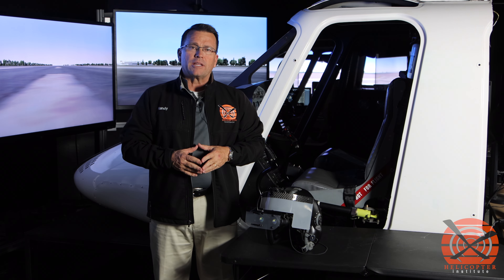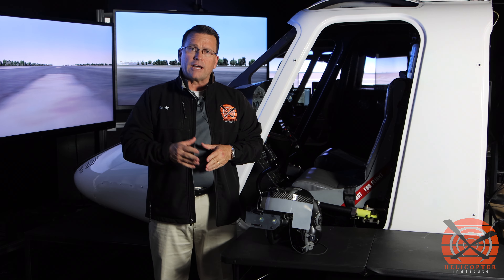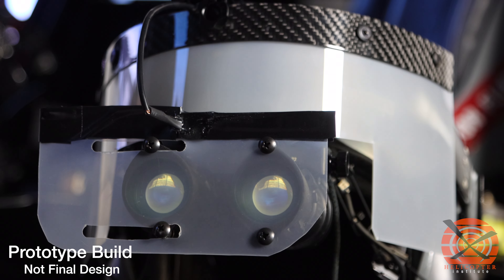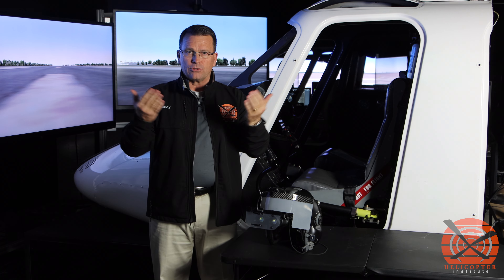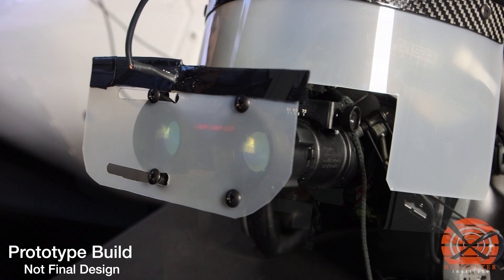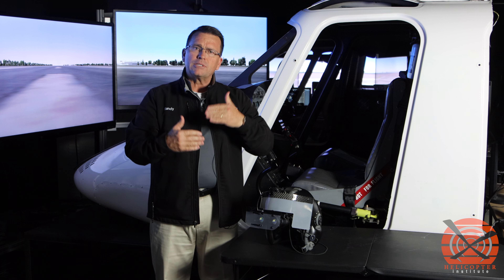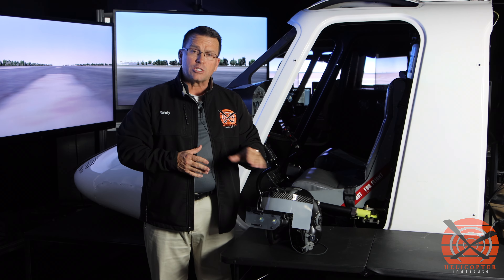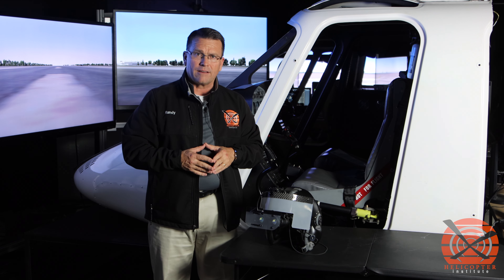NVG Smart View LimitingDevice to combat NVG IIMC by ICARUS